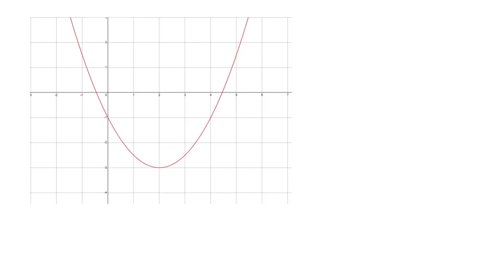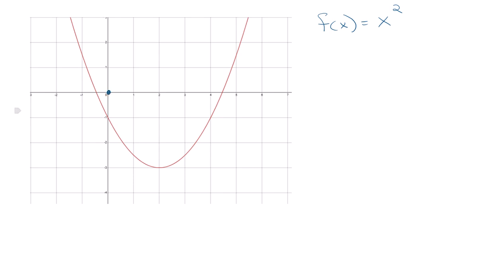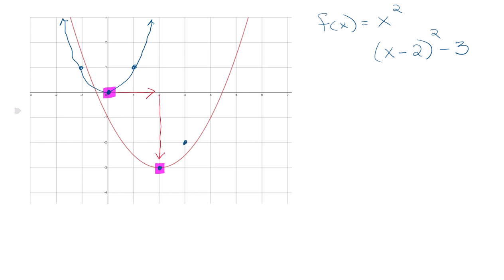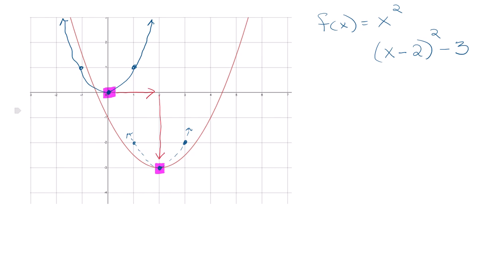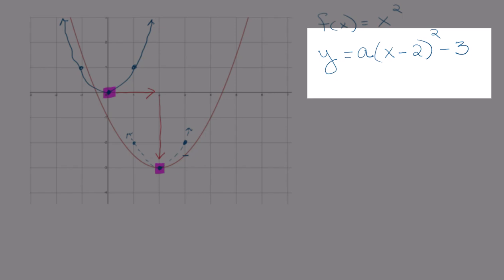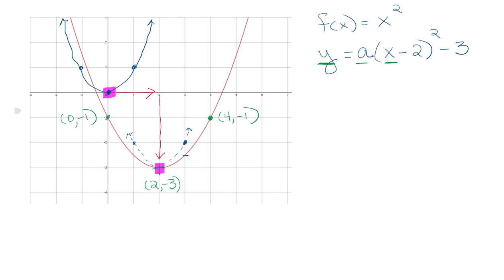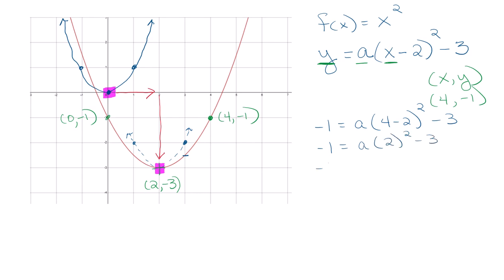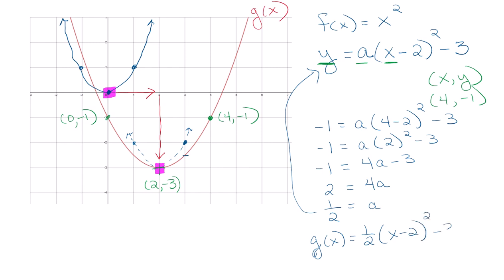3.5 Transformations: part e - Graph to Equation